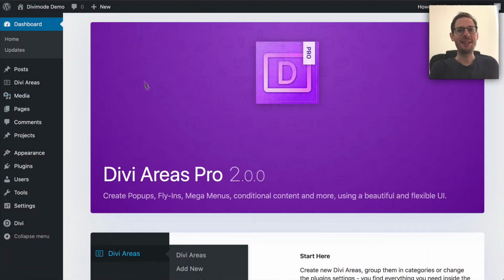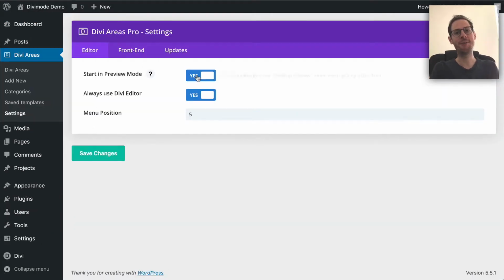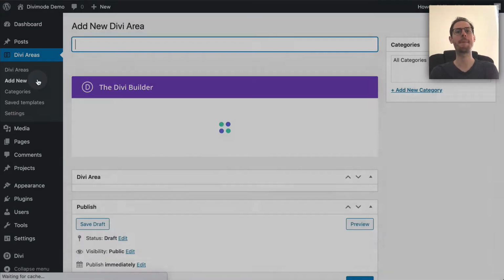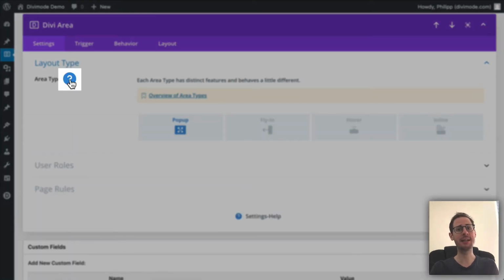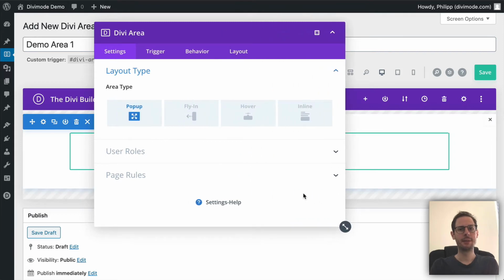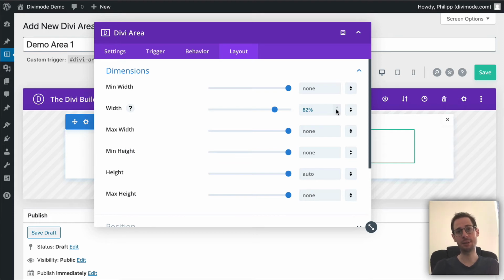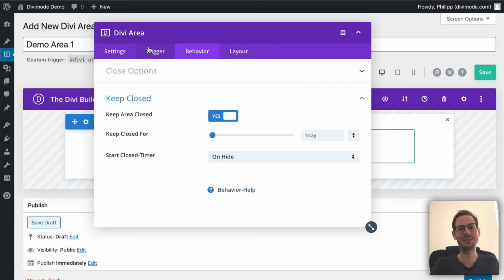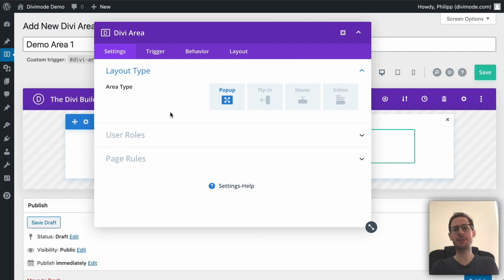The Divi Areas Pro User Interface